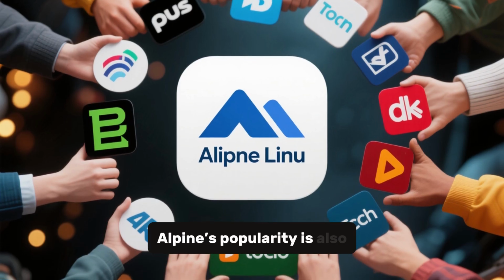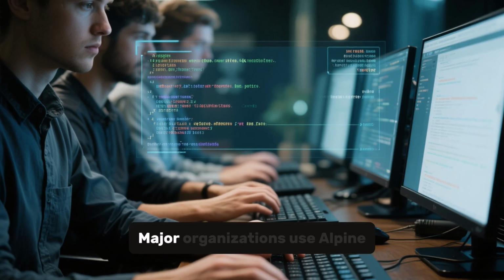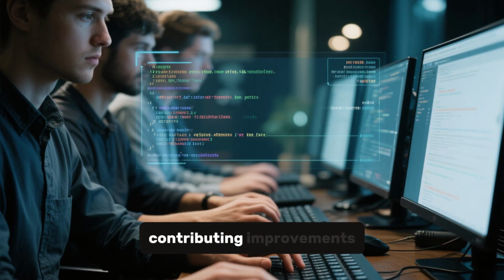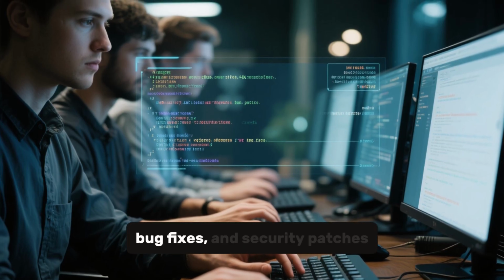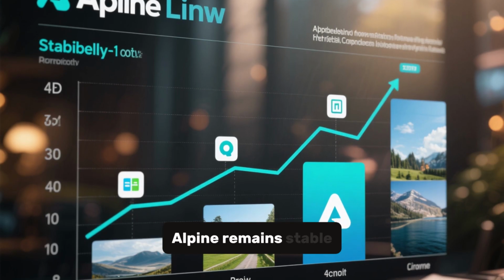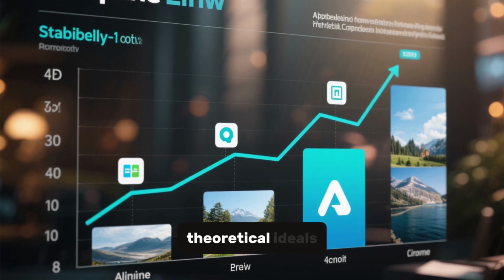Alpine Linux Explained: Why This Ultra-Lightweight Linux Dominates Containers & Servers in 2026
Alpine Linux is one of the most powerful yet underrated Linux distributions powering today’s cloud infrastructure. In this video, we break down why Alpine Linux has become the go-to choice for containers, Docker images, Kubernetes clusters, and high-performance servers.

You’ll learn how Alpine Linux achieves its ultra-lightweight footprint, why it uses musl libc instead of glibc, how BusyBox and OpenRC reduce system overhead, and why security-first design makes Alpine ideal for production environments. We also explore why major tech companies rely on Alpine Linux for microservices, cloud-native applications, and DevOps workflows.

Whether you’re a beginner exploring Linux, a developer working with Docker and Kubernetes, or a system administrator managing servers at scale, this video will give you a clear and practical understanding of why Alpine Linux dominates containers and modern server deployments.

Watch till the end to understand whether Alpine Linux is the right choice for your next project and how it compares to traditional Linux distributions like Ubuntu and Debian.

This video is tottlay genrated with AI the script is from GPT and video is created with capcut.